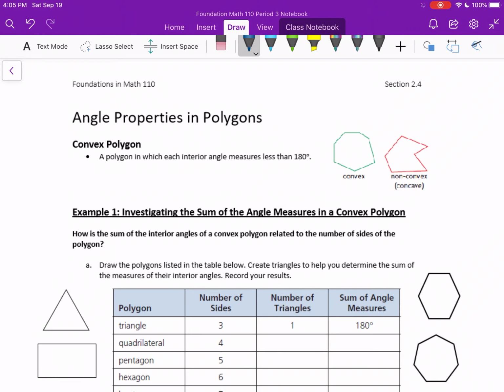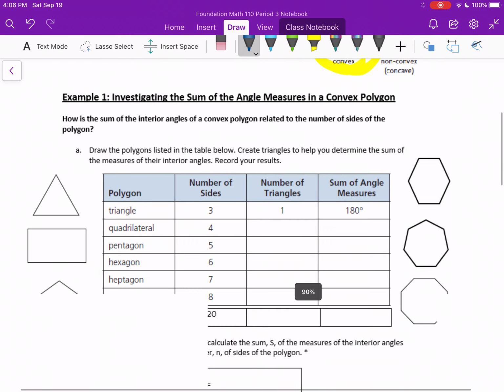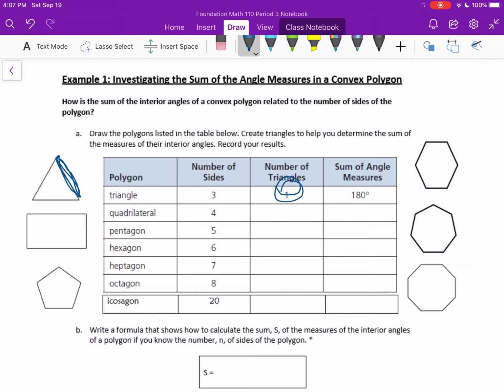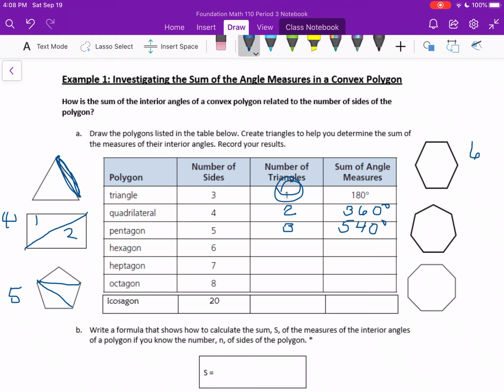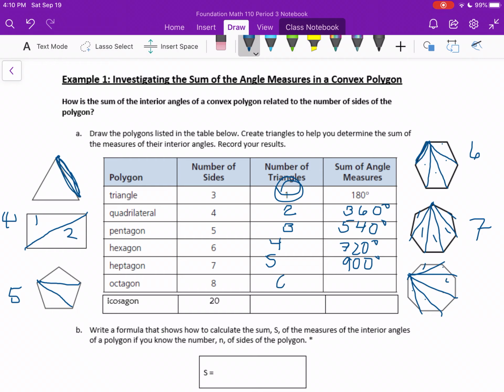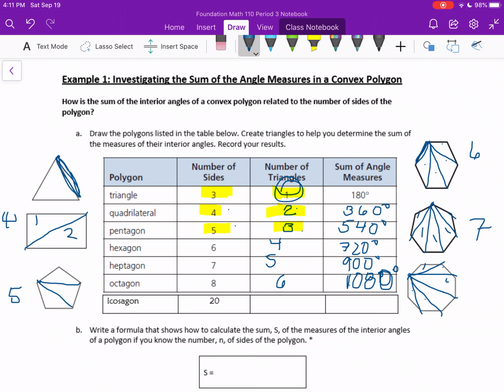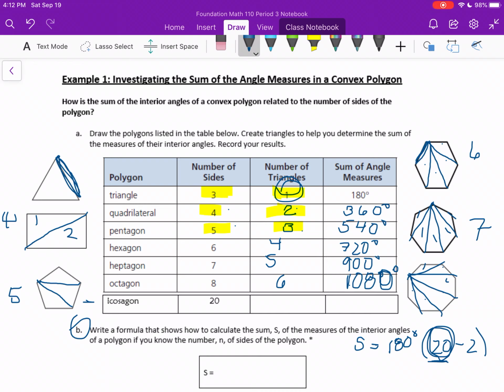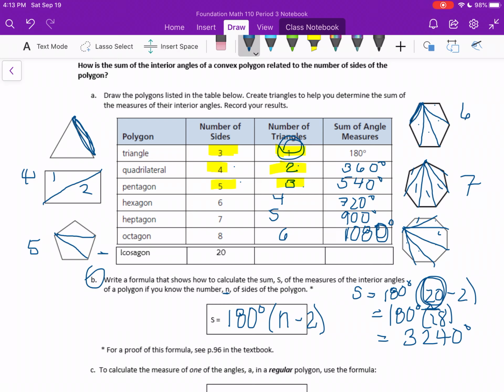Fdns 11 - 2.3 Ex: 1 a & b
Investigating the Sum of the Angle Measures in a Convex Polygon